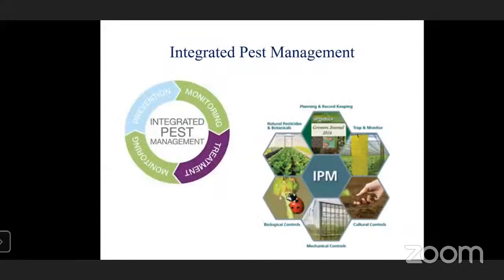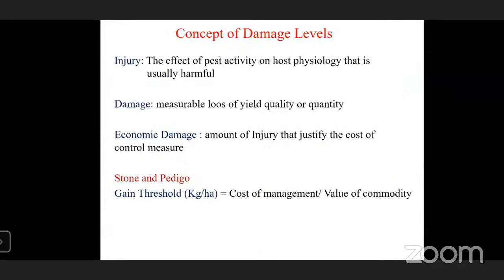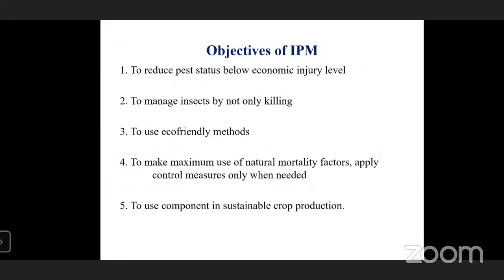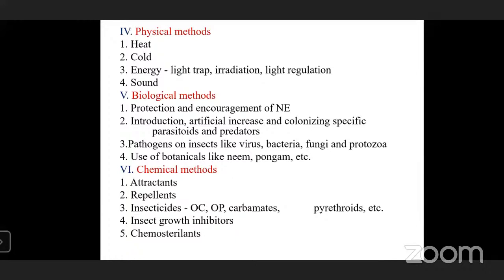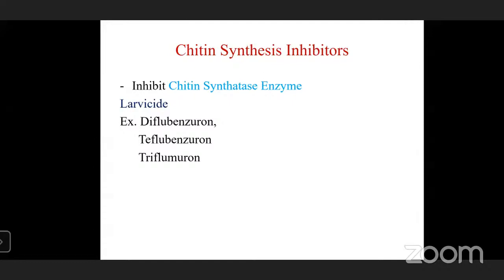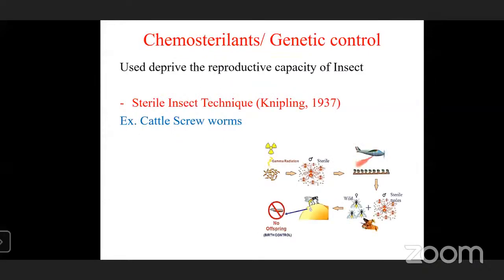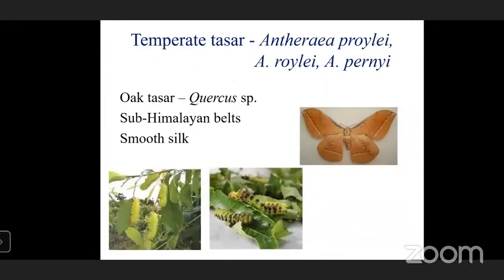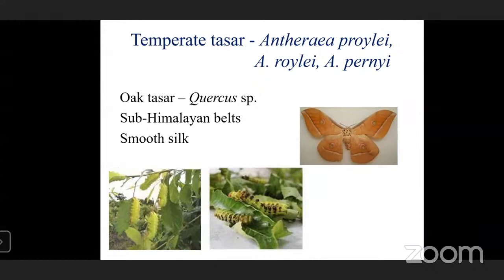Integrated Pest Management, Sericulture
Integrated Pest Management: Concept, History, Principles & Techniques,.
Rearing techniques of different silkworms and their pest and disease management by Dr. Ramya N